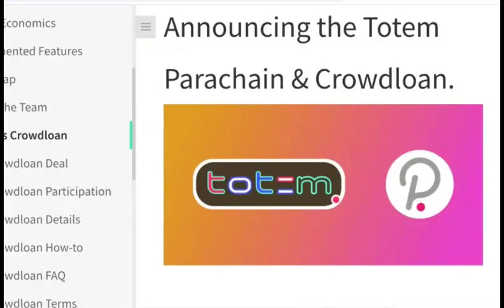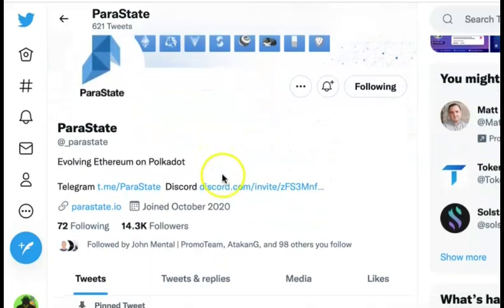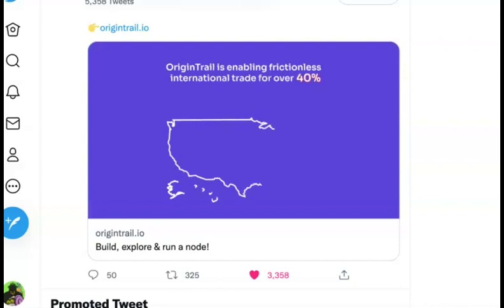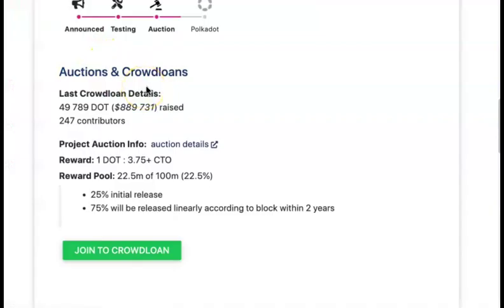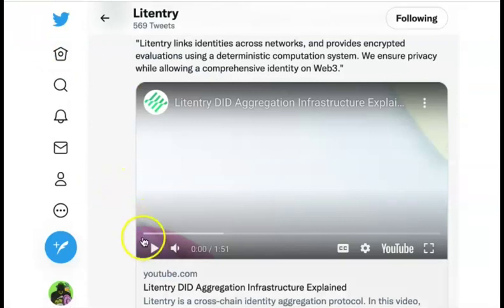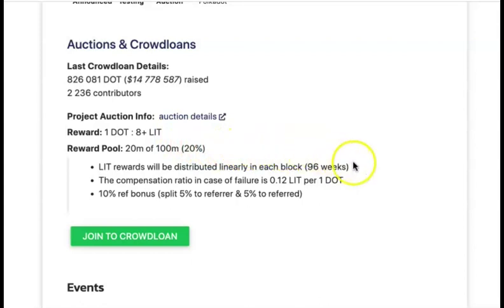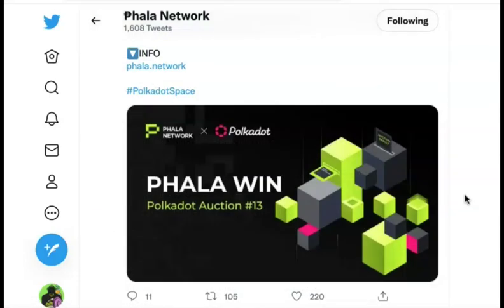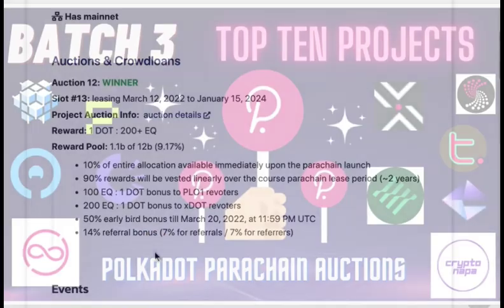Top Ten Parachain projects for Batch 3 Polkadot Crowdloan/Auctions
Batch 3 of the Polkadot parachain auctions has begun! This is my Top Ten parachain projects for Batch 3. Parachain auctions are auctions that are held on the Polkadot relay chain to determine which blockchain will connect to the parachain slot. Once auction begins, then every project on the network is free to submit their bid to the relay chain.

Chapters
0:00 Introduction
1:20 Totem
3:09 SubGame
4:27 Geminis Network
5:41 Origin Trail
9:04 Coinversation
10:51 PolkaDex
12:20 Litentry
16:08 Unique
17:45 Phala
19:51 Equilibrium